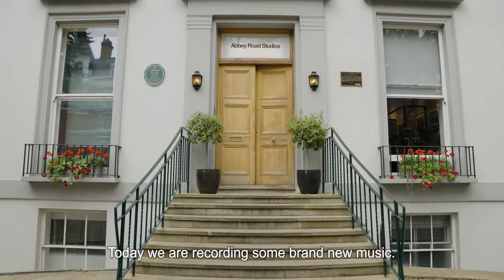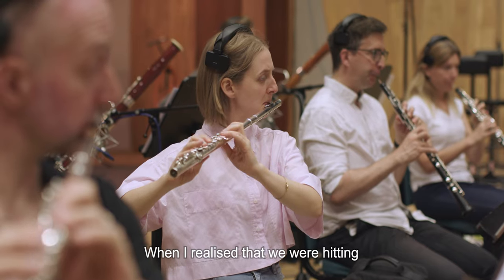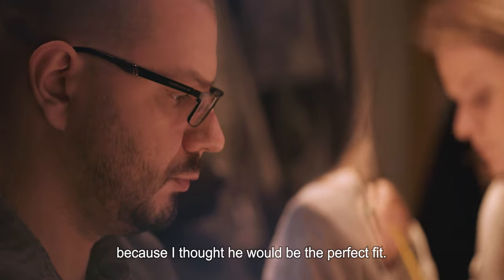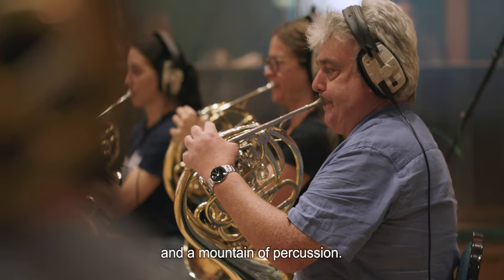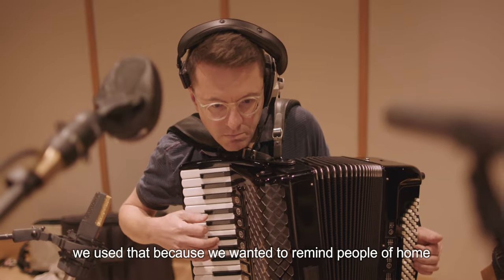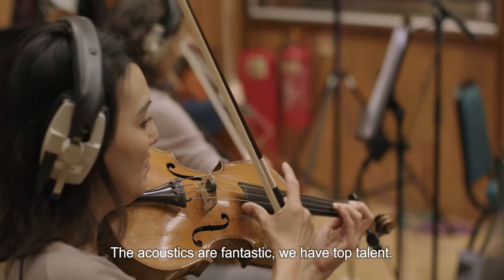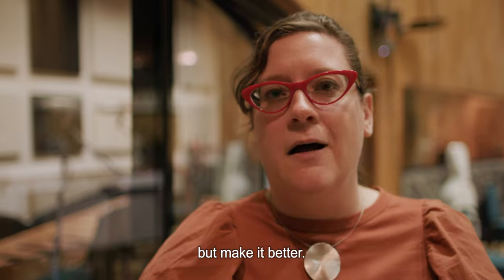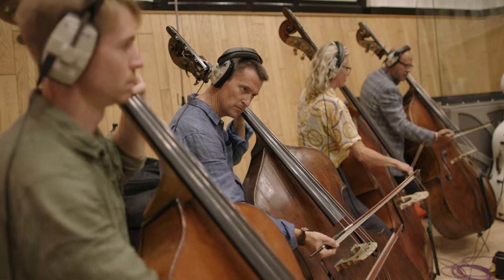Candy Crush Soundtrack | Abbey Road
We recorded the new Candy Crush soundtrack at Abbey Road Studios, London.

35 strings, four saxophones, three trombones, four horns, a tuba, and a mountain of percussion...

After hitting its 10-year mark, we wanted to celebrate with a new soundtrack that would completely blow our players away 🎷🎶

Watch along as we record the new soundtrack with one (very big) orchestra.